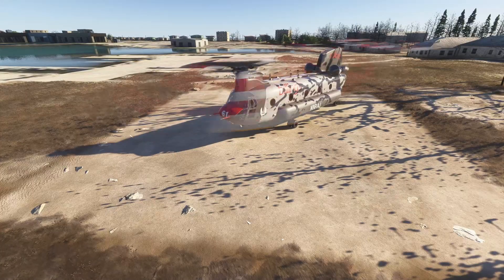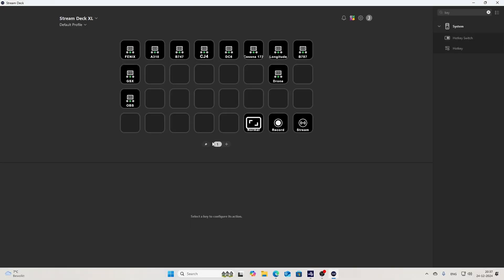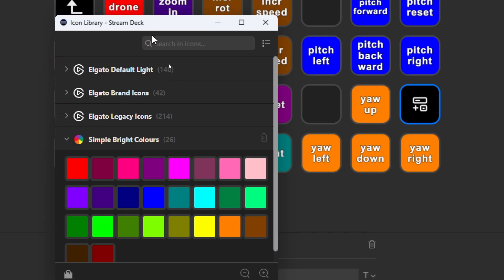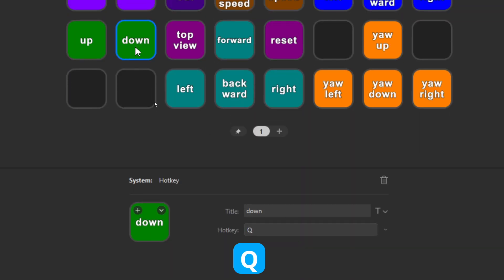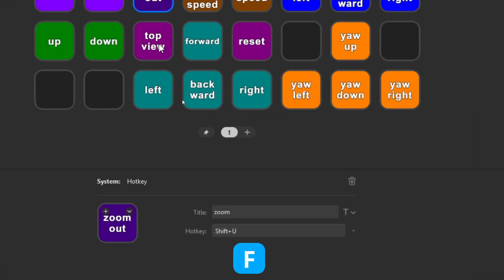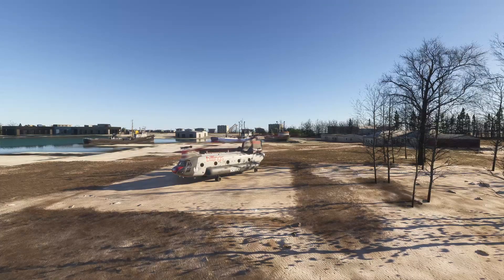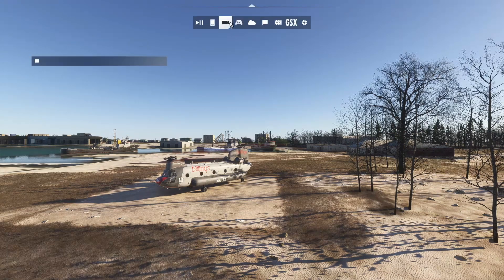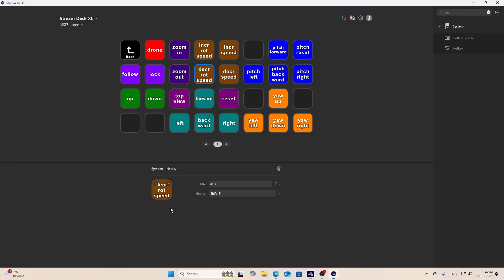Master Your Drone Camera in MSFS with Stream Deck! 🚁✨ | Step-by-Step Configuration Guide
Unlock the full potential of your Microsoft Flight Simulator (MSFS) experience by learning how to control the drone camera using your Stream Deck! 🚀 In this comprehensive step-by-step guide, we'll walk you through the entire configuration process, ensuring you achieve seamless drone camera control. Whether you're a seasoned pilot or new to the flight sim community, this tutorial will elevate your gameplay to new heights. Don't miss out on this essential guide to mastering your drone camera setup! 🎮✈️

00:00 - Intro
00:20 - Intro video
00:28 - Where to find the key bindings for the drone camera
01:42 - Creating a new profile
02:42 - Adding new icon set
03:04 - Using the new icon set and adding sets
04:36 - Adding the drone configuration
12:16 - Outro

⌨️ Keys used:

- drone: shift + X
- follow: 5
- lock: 6
- up: E
- down: Q
- zoom in: shift + O
- zoom out: shift + U
- top view: F
- reset: R
- left: A
- forward: W
- backward: S
- right: D
- yaw left: left arrow
- yaw up: up arrow
- yaw down: down arrow
- yaw right: right arrow
- pitch left: U
- pitch forward: I
- pitch backward: K
- pitch right: O
- pitch reset: shift + space
- increase rotation speed: shift + R
- decrease rotation speed: shift + F
- increase drone speed: shift + T
- decrease drone speed: shift + G